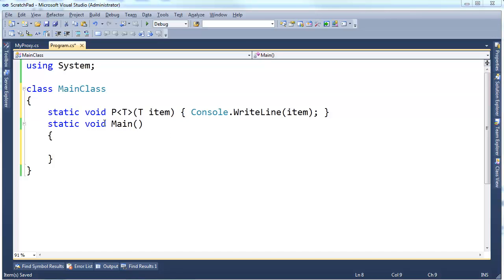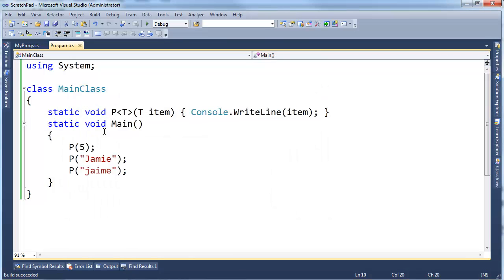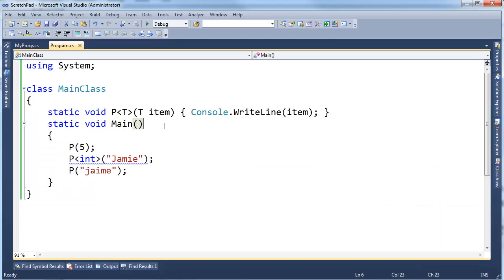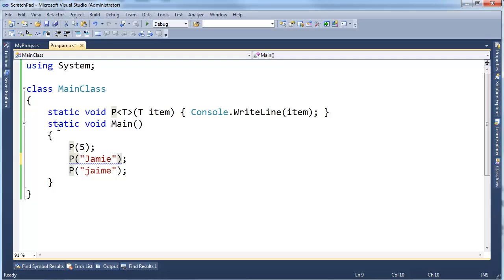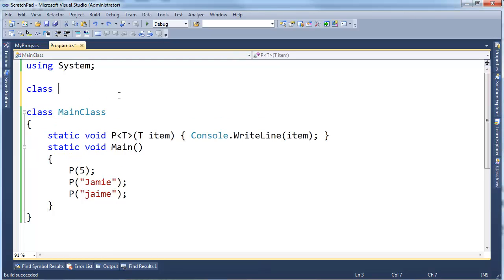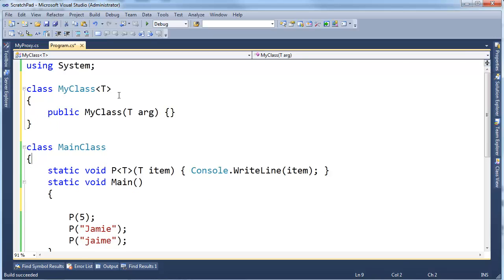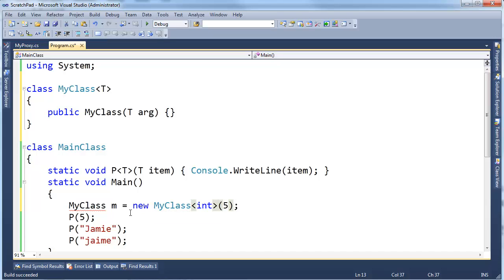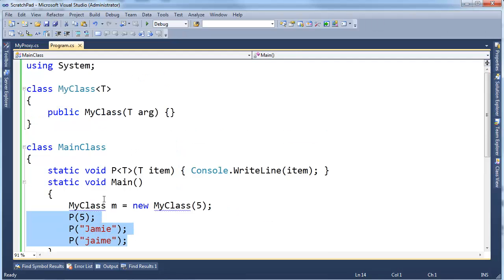C# Generic Type Inference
Jamie King demonstrating how the compiler can infer type arguments with methods.